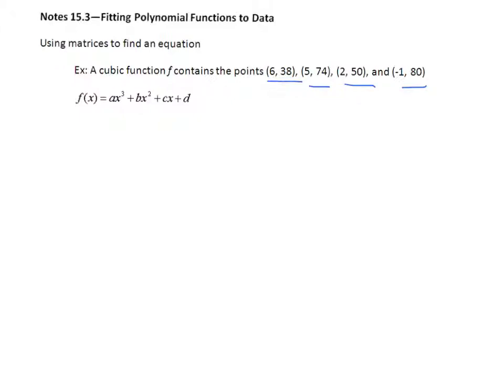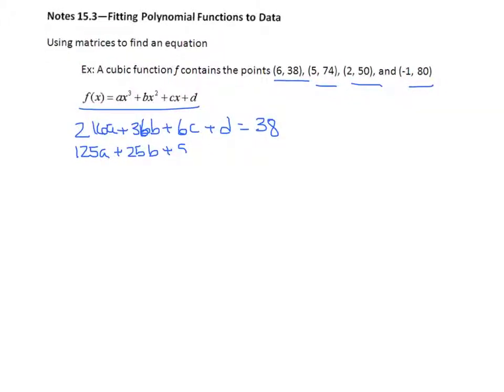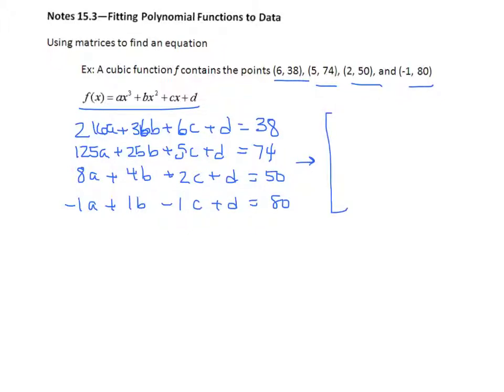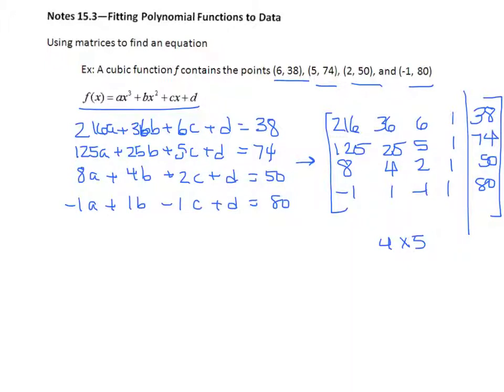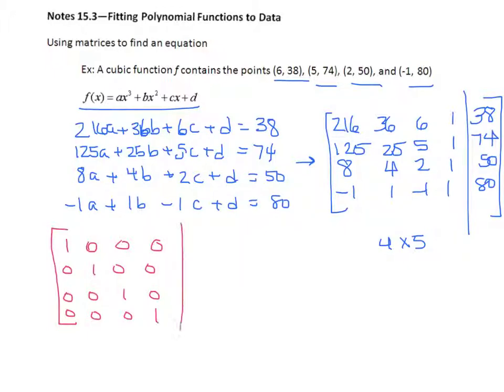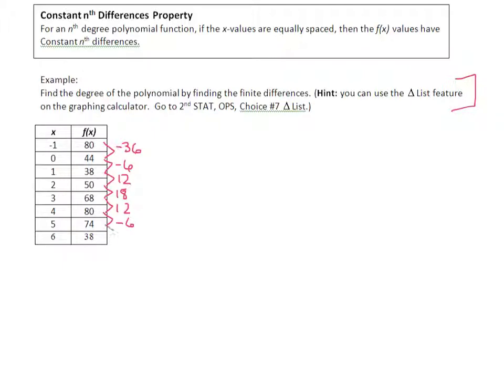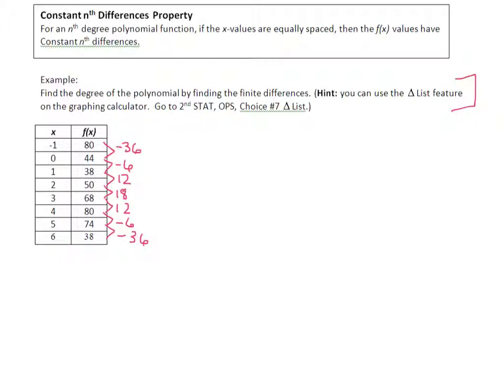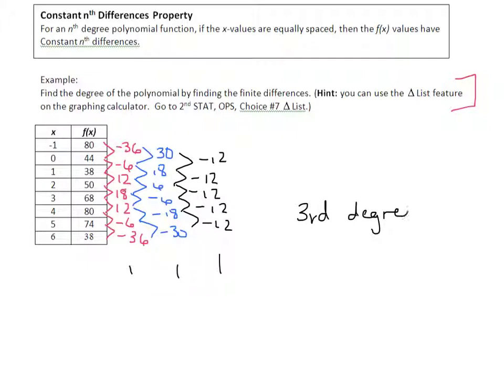PC Notes 15.3a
Fitting a polynomial function to data